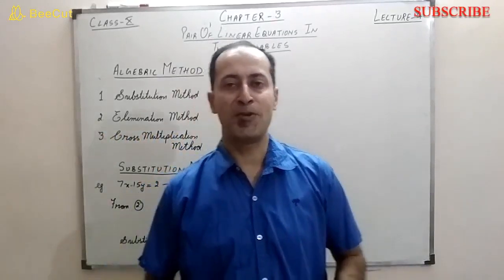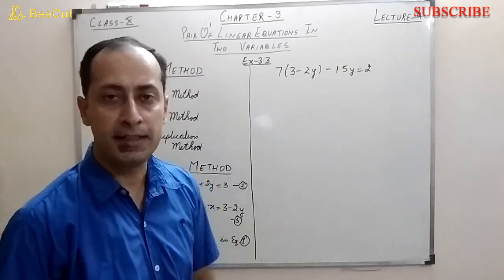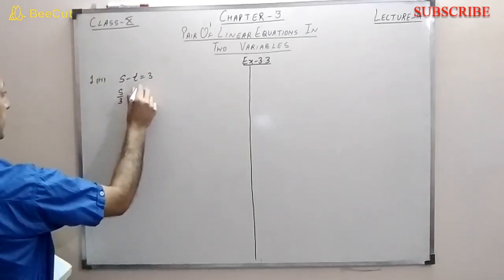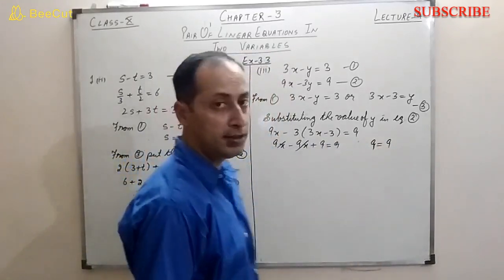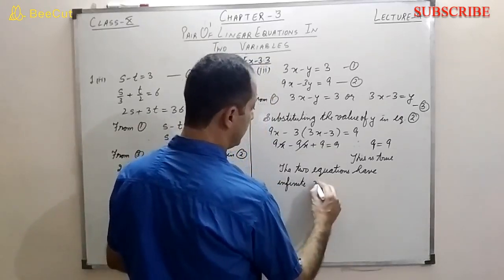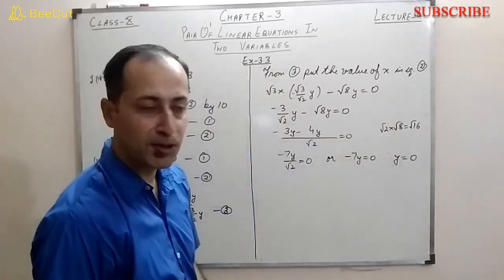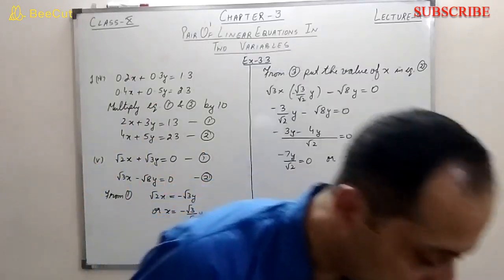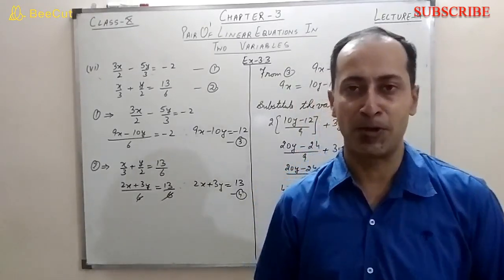Ch 3 Pair Of Linear Equations In Two Variables (Lecture 4)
In this video i have discussed about the substitution method for finding the solutions of pair of linear equations in two variables. NCERT Ex - 3.3 Questions are solved also